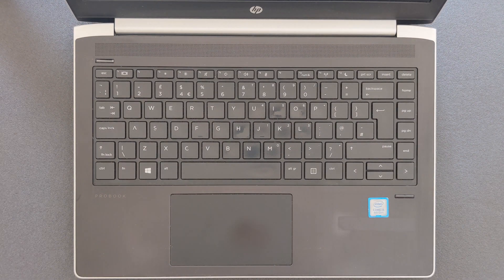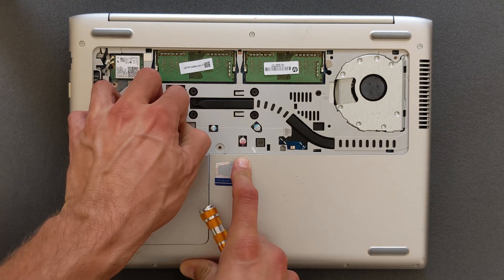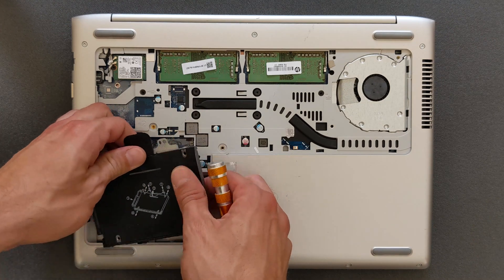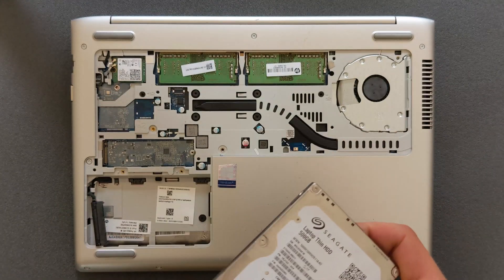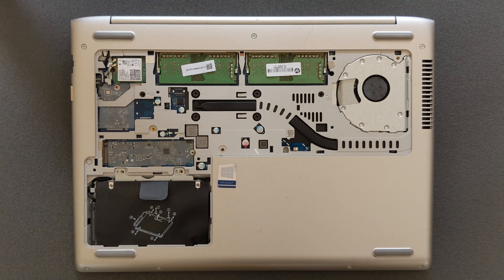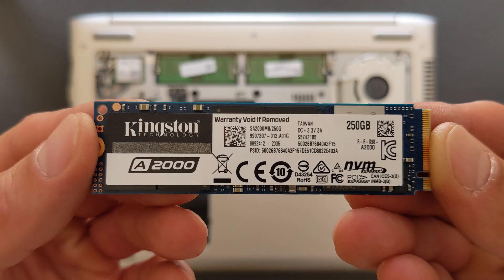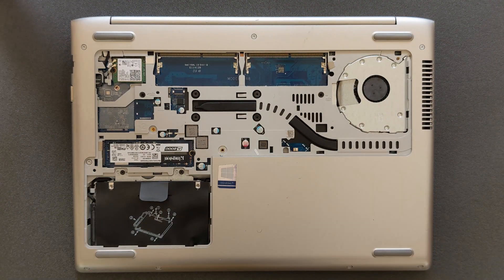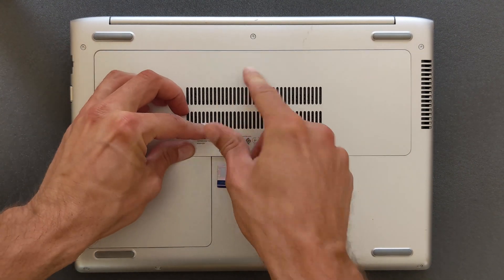HP ProBook 430 G5 RAM and SSD Upgrade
How to add additional Hard Drive / Solid State Drive and Memory to ProBook 430 G5

SSD used for upgrade: Kingston A2000 NVMe PCIe SSD 250GB (SA2000M8/250G) PCI Express x4 M.2 2280

RAM used for upgrade: SK Hynix Part Number: HMA81GS6AFR8N-UH